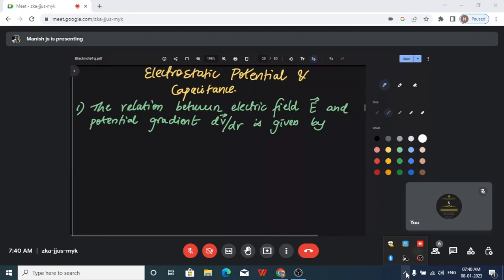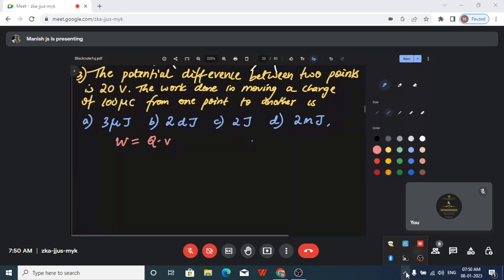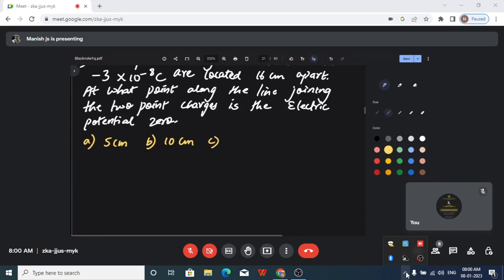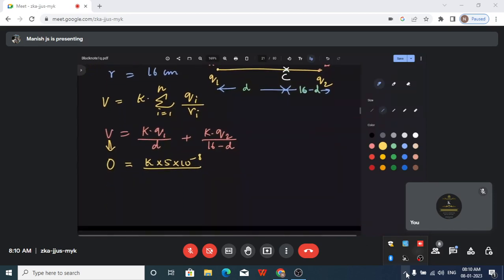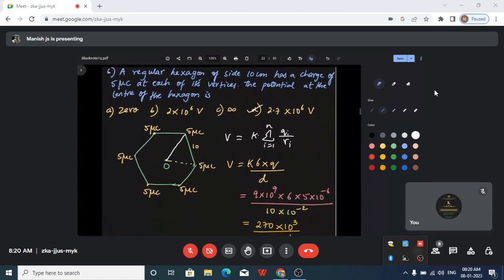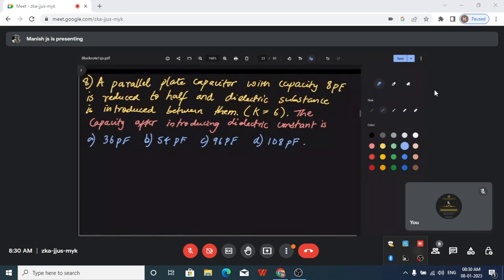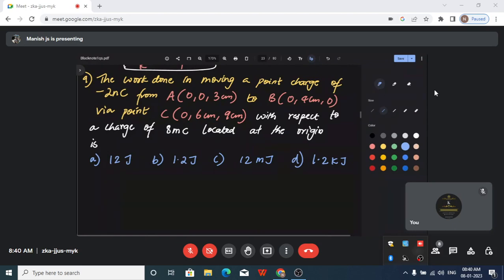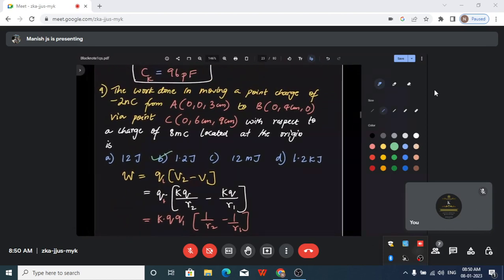NEET / JEE PHYSICS CLASS DT JAN 8, 2023